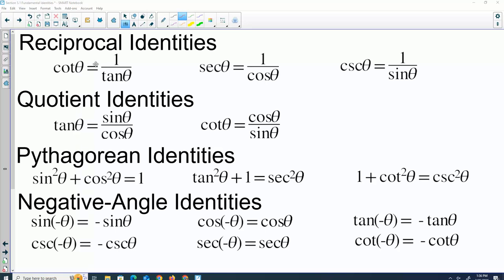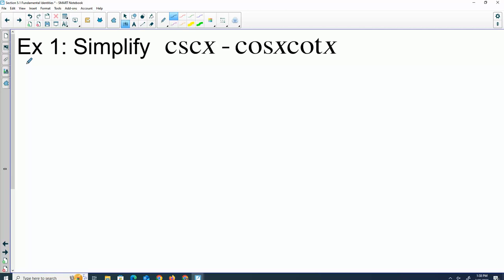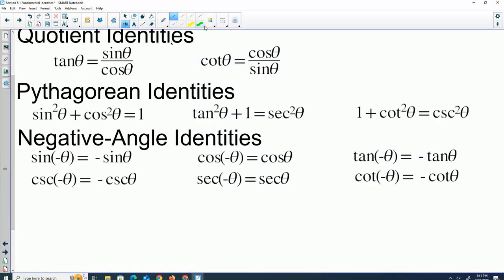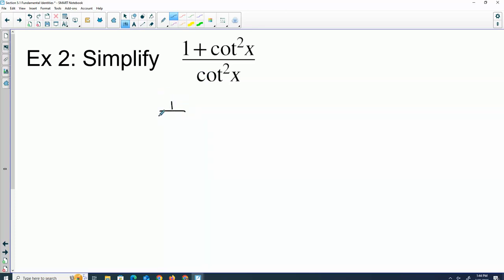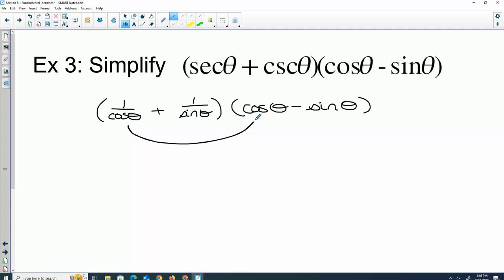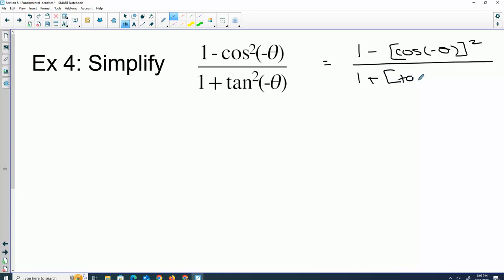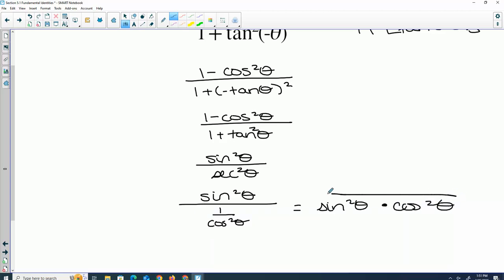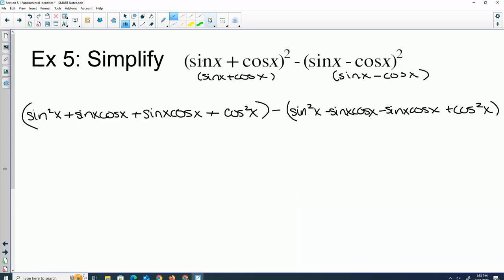Fundamental Identities March 25